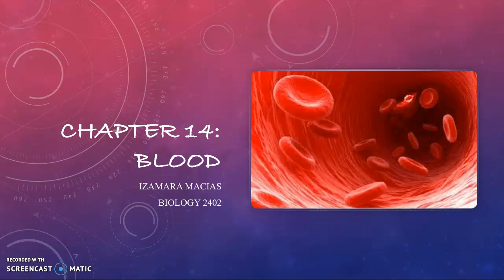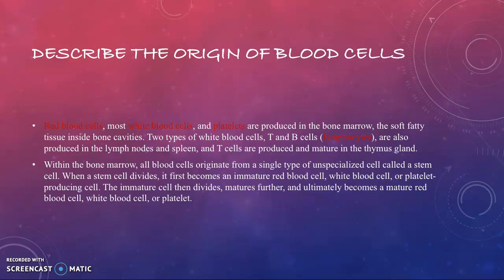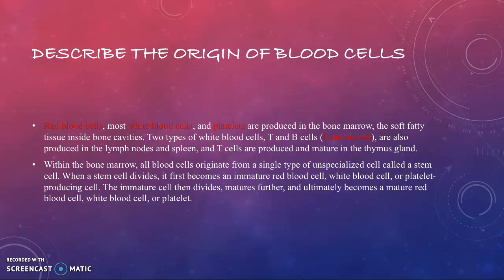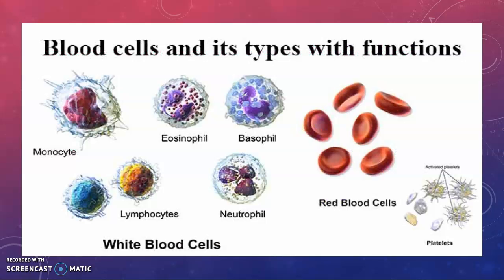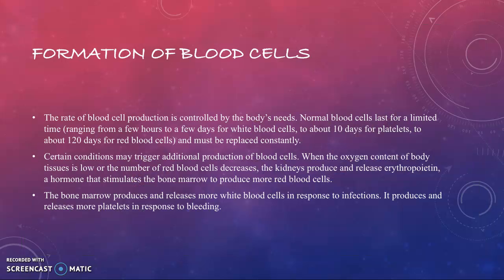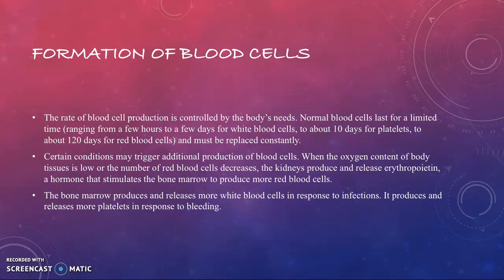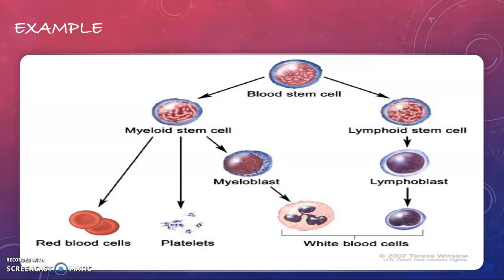Chapter14 Origin of Blood cells